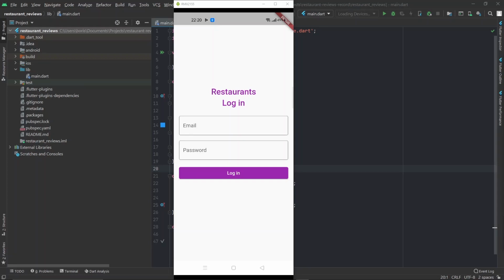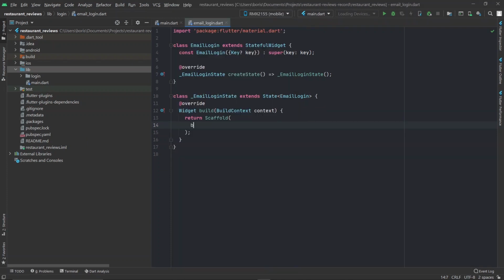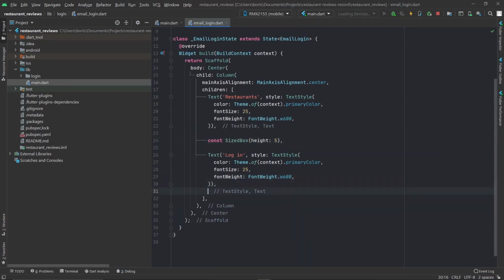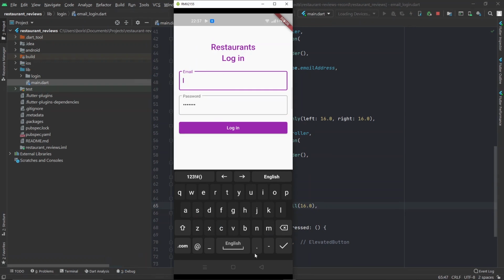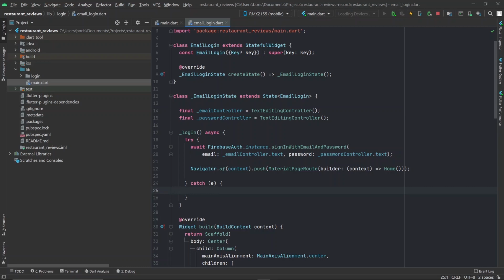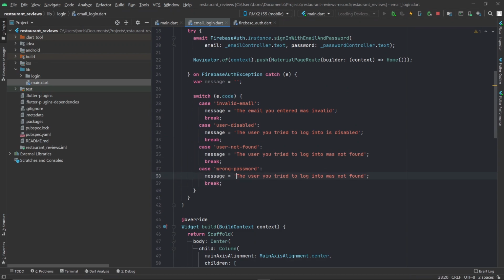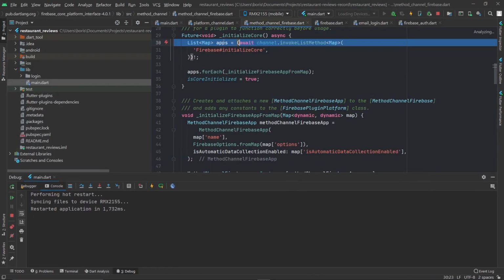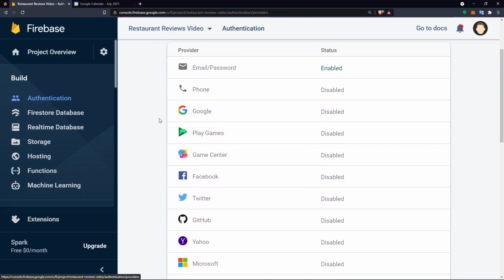Firebase Email Login in Flutter | Programming Addict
►CHECK THE PINNED COMMENT FOR THE CODE◄

Skip UI building and go straight to Firebase Email login: 12:40

In this video I show you how to implement log in with email and password using Firebase Authentication services. I also show you how to build a simple log in UI